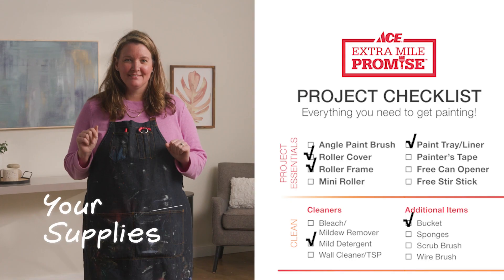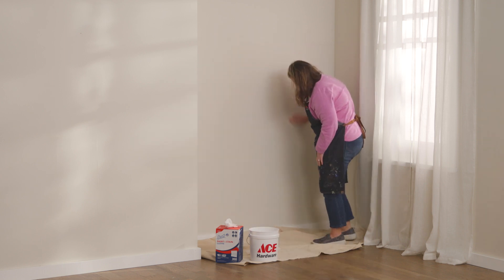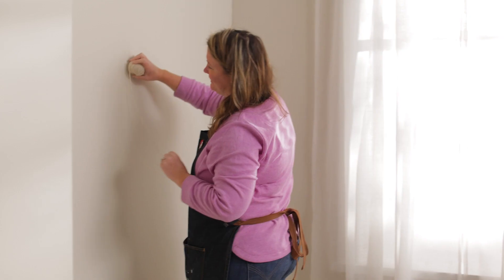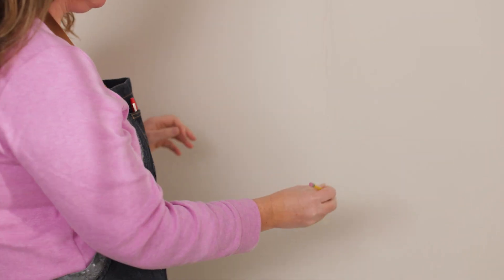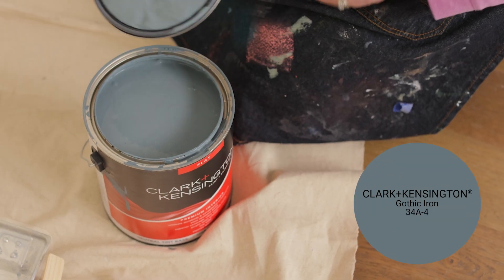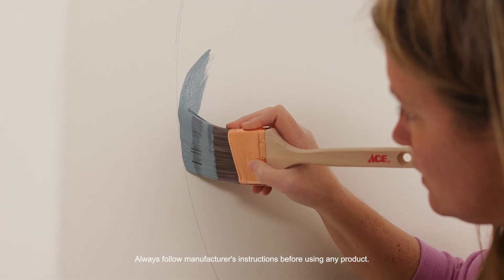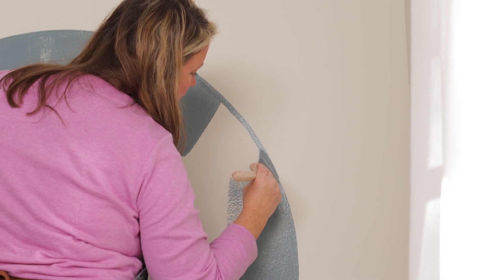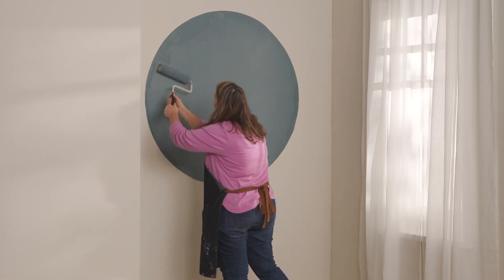How To Paint A Circle On A Wall - Ace Hardware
Watch as Annie, Ace's Paint Expert, shows you how to paint a circle on a wall.